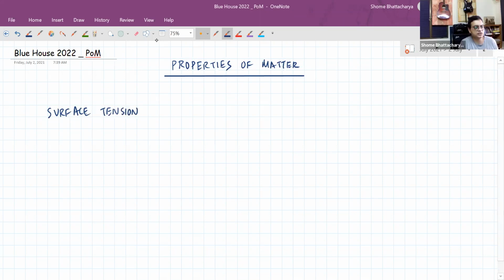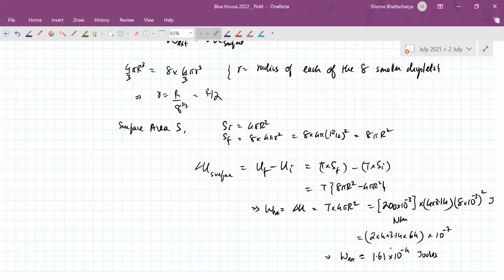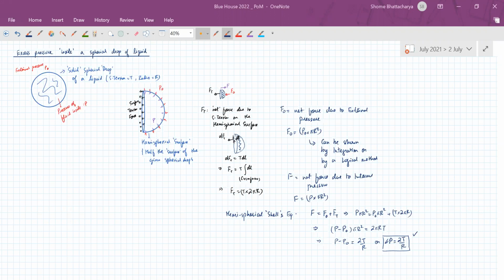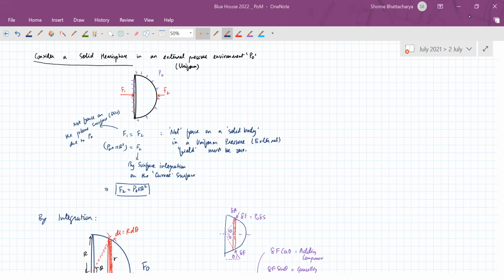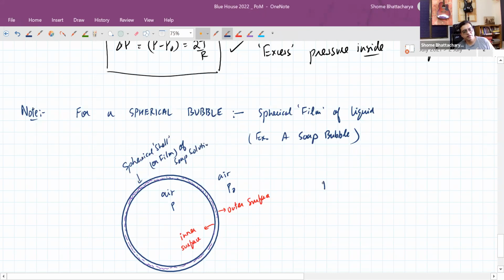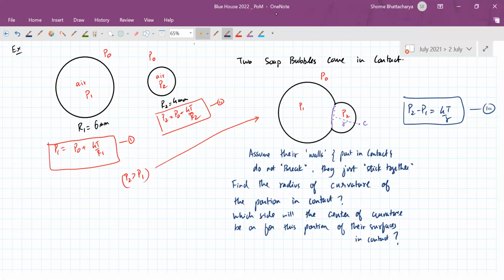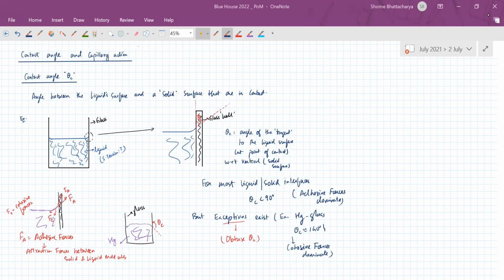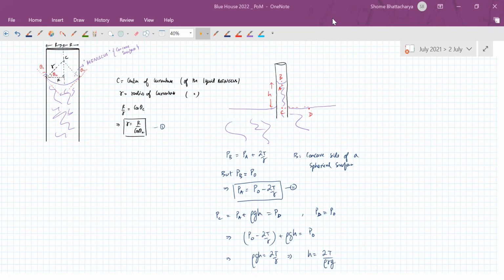Properties of Matter, session 5,11th,Blue House 2022,Date-02-07-2021,By-Shome Bhattacharya